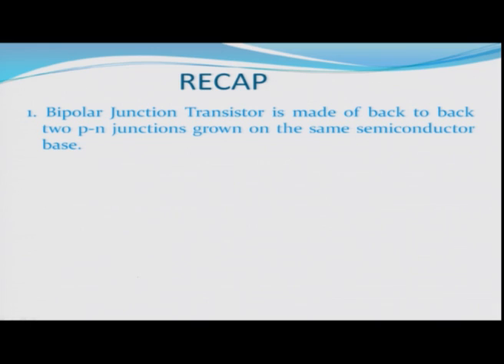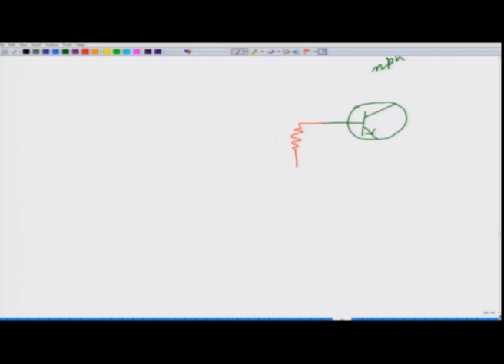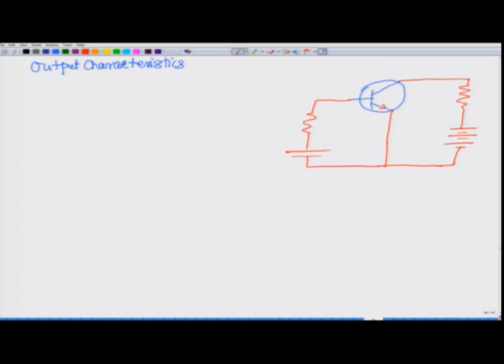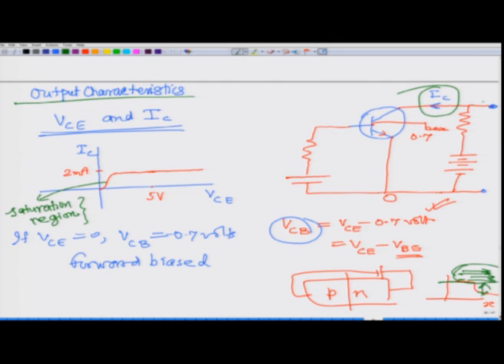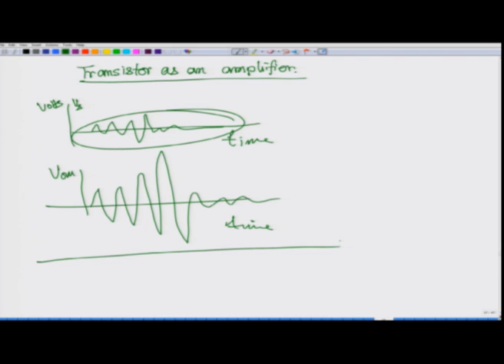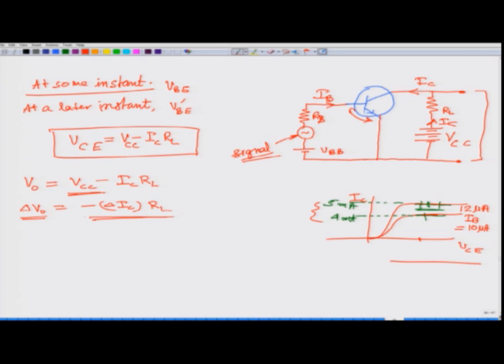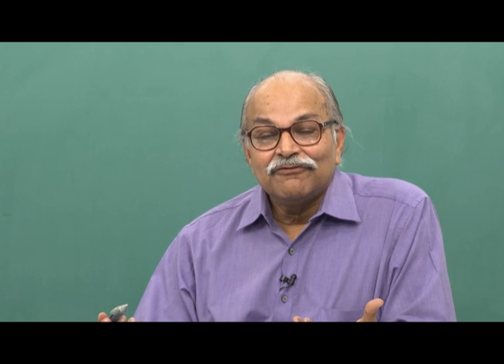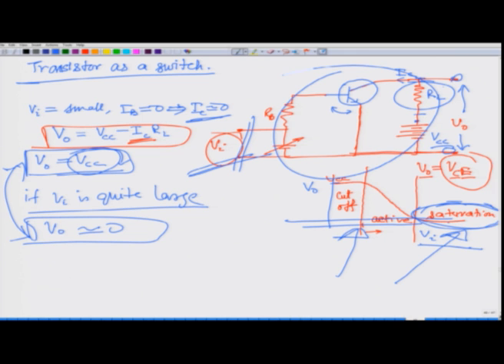Transistor as an amplifier and as a switch (PHY)